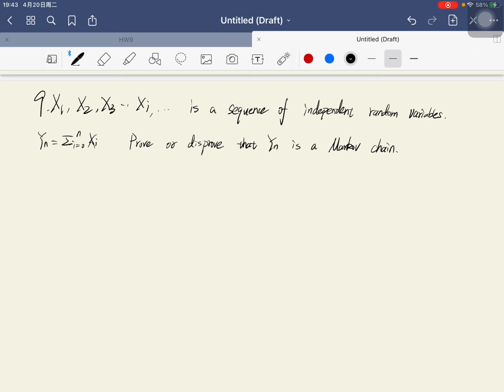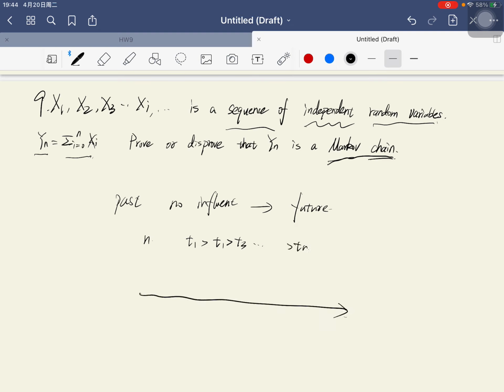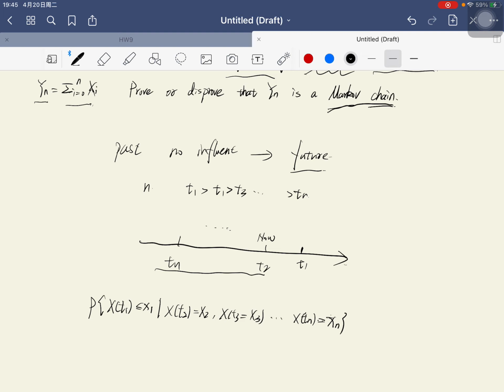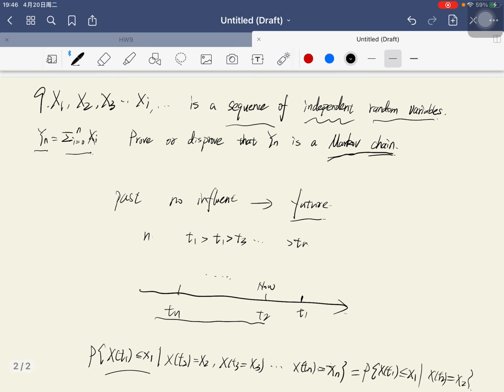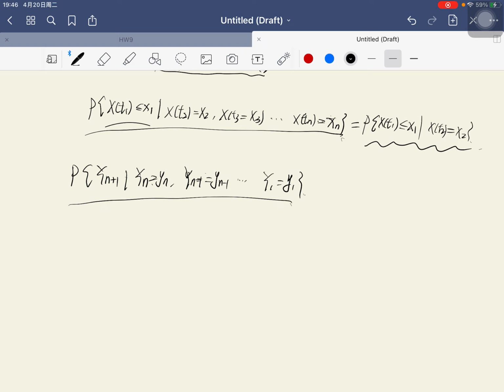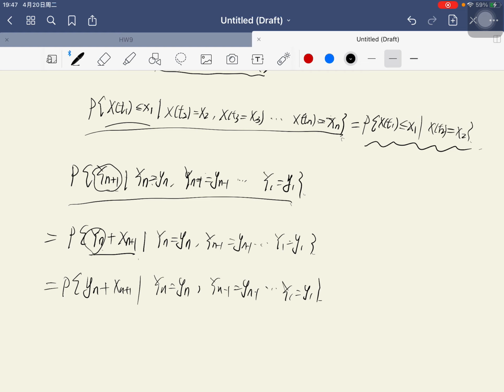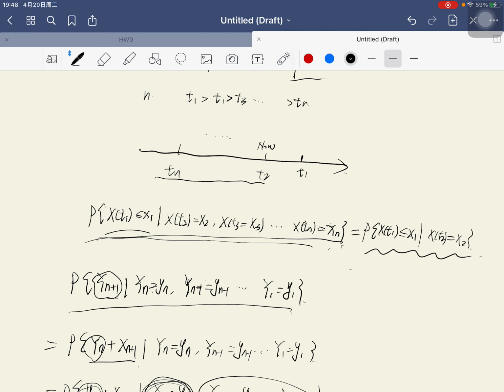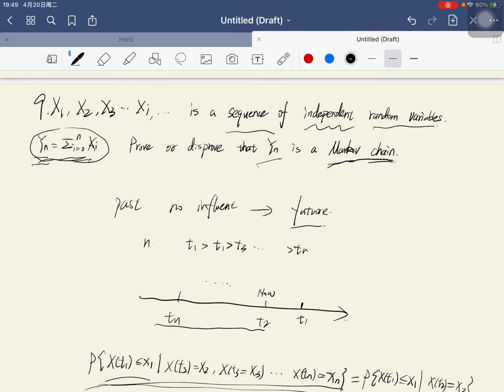ECE 6303 2021 Spring HW9 Q9